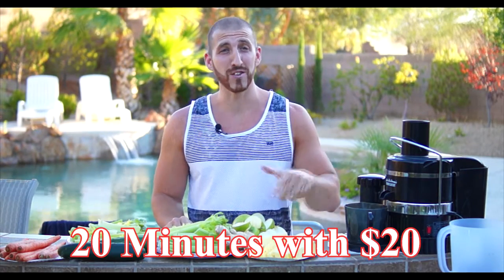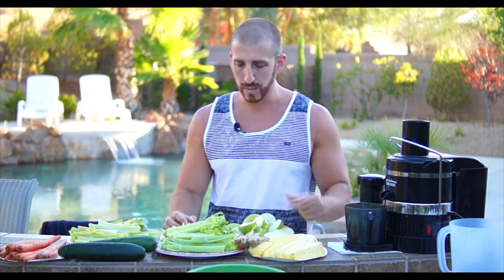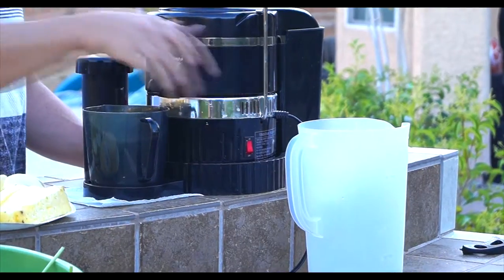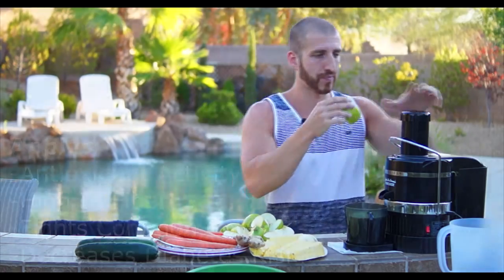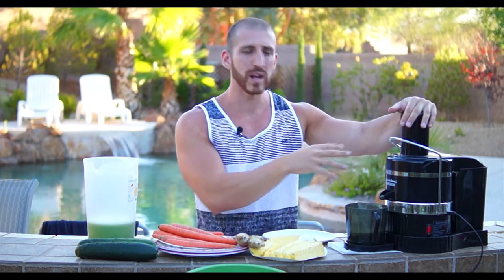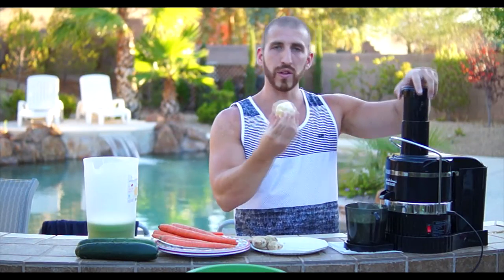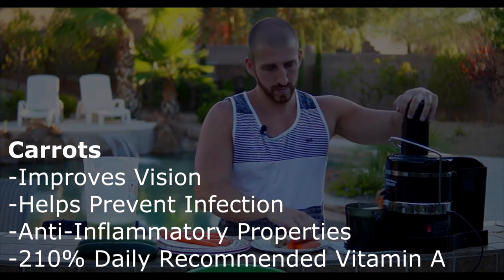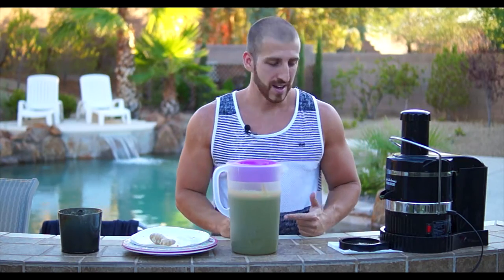Juicing in 20 Minutes with $20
Video production by Izzo Pro

IZZOPRO.COM